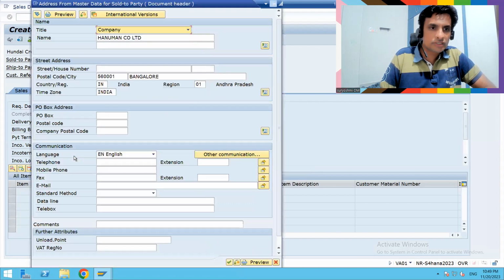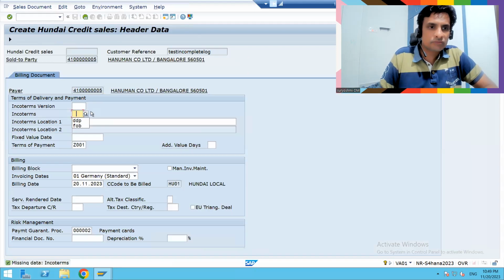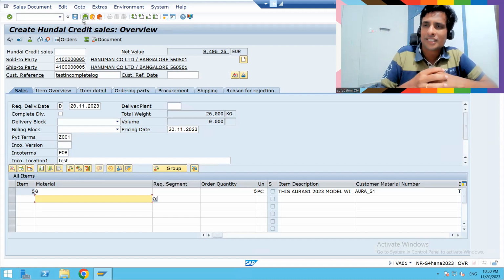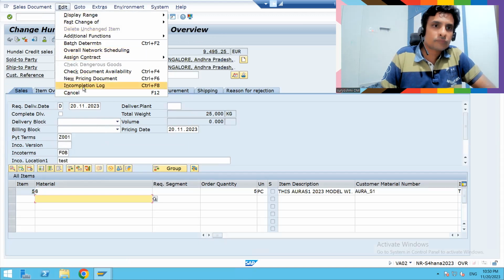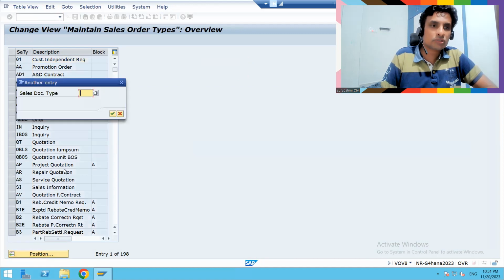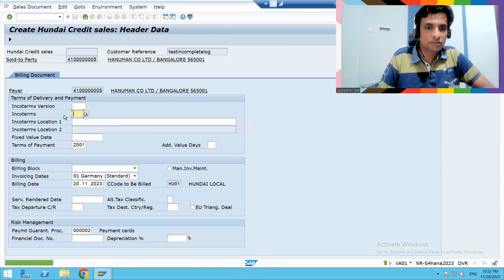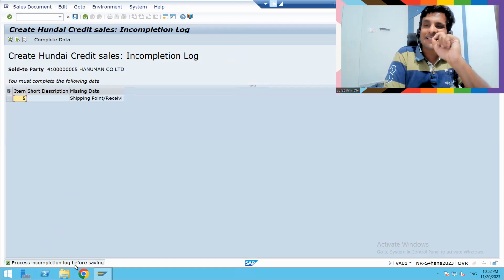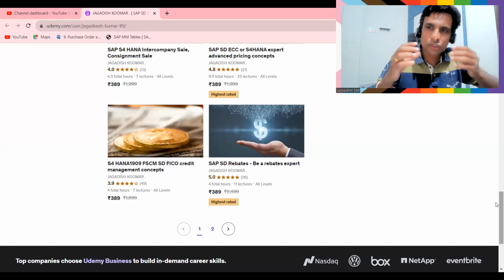Learn control about incomplete messages allow to save sales order or not IN sap s4 hana 2023 or any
Best book for sap sd: